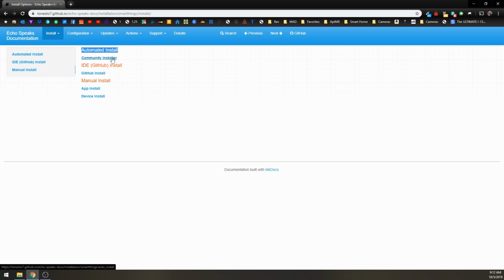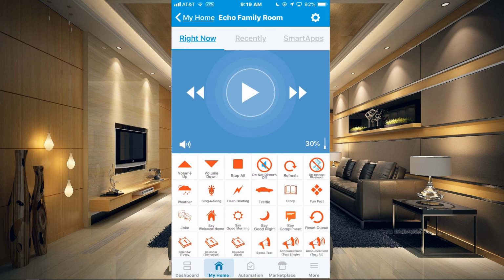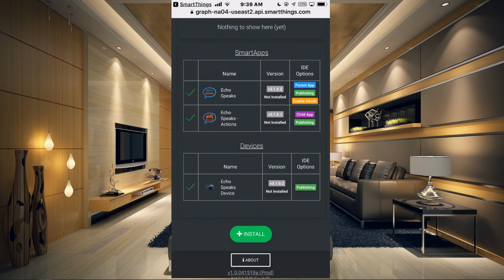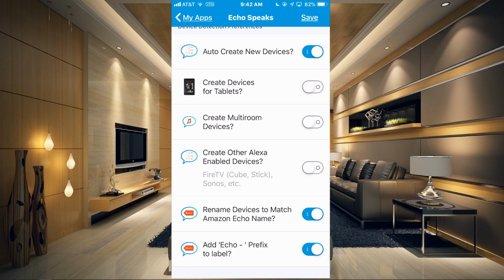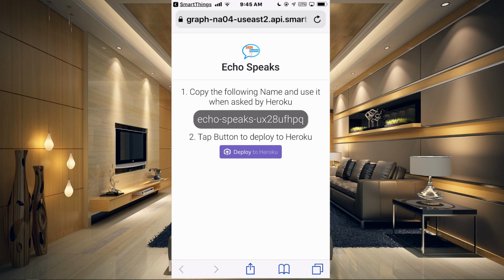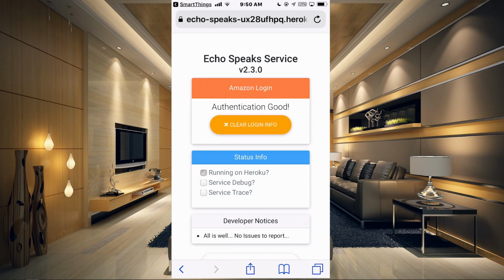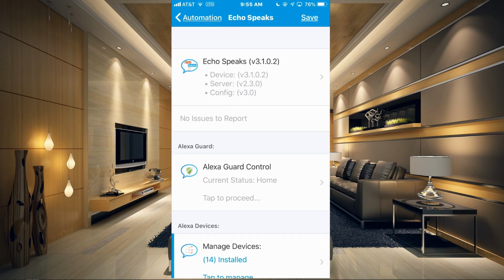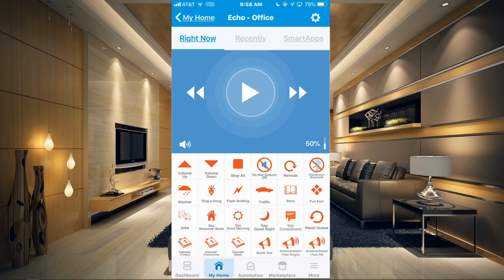Full Set-up of Echo Speaks | Best SmartThings SmartApp Ever?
In this video, we will install the Echo Speaks SmartApp in SmartThings which will bring in all of our Echo devices into SmartThings as individually controllable devices! This integration is a must for anyone using SmartThings and Echo devices and best of all it is free! It's time to give your smart home the voice it always wanted!

Add SharpTools Rule Engine with Echo Speaks to SmartThings and get access to 75 different actions that you can use in automation rules. The possibilities are now endless with this amazing integration!

Step 1

Echo Device of Some Kind (recommend amazon products for full maximum compatibility):

Echo Dot Kids
Echo Spot
Echo Show
Echo Plus

Step 2

Samsung SmartThings Hub 2nd Gen
or

Step 3